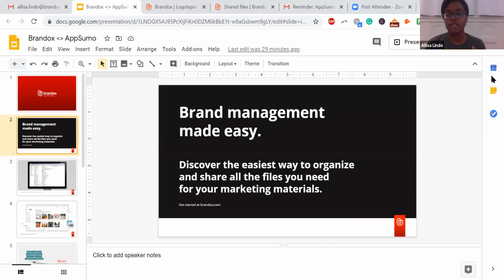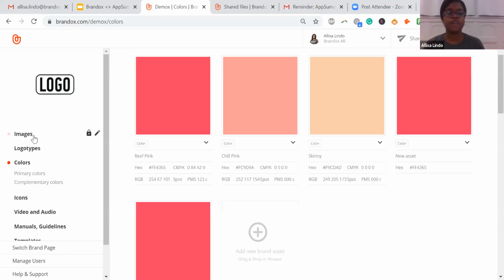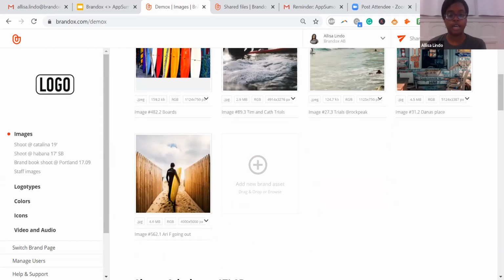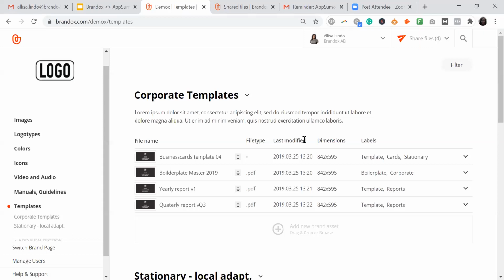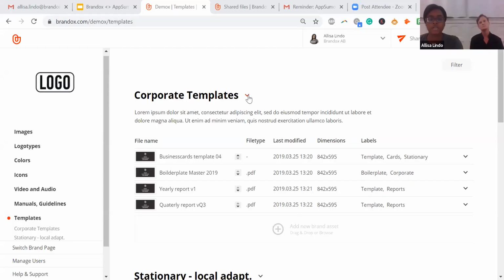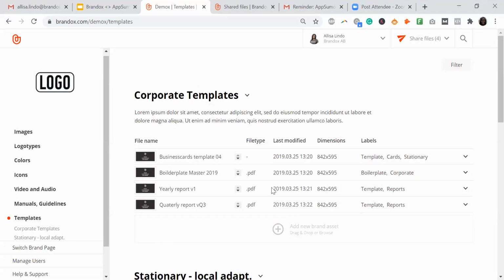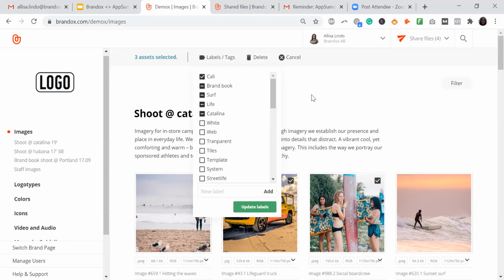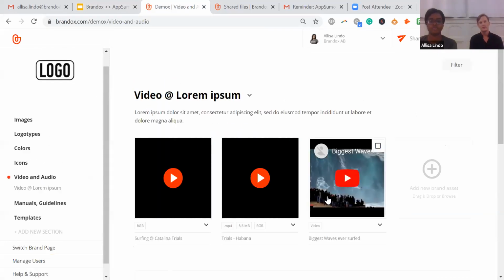Let Brandox organize, find, and share all your brand assets from one beautiful platform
Brandox is a visually-organized file platform that lets you easily organize, share, and manage brand assets.

On this webinar, we sit down with the team from Brandox to show you how you can manage and organize all your brand files in one easy-to-use, visual platform. It's a great alternative to Frontify and Brandfolder!